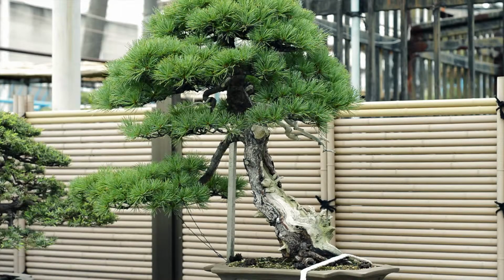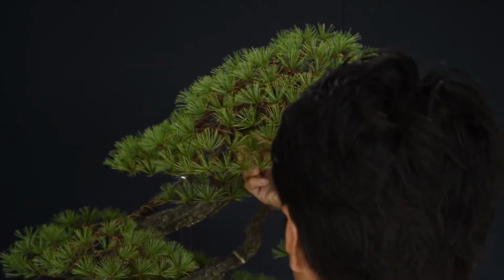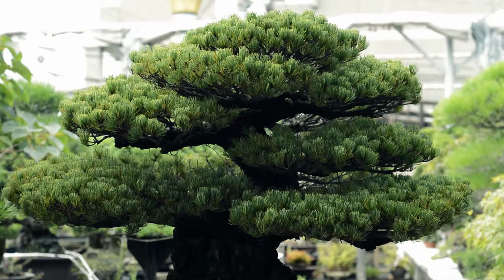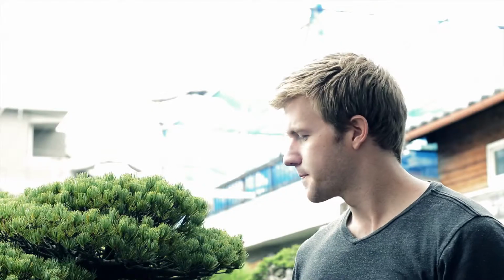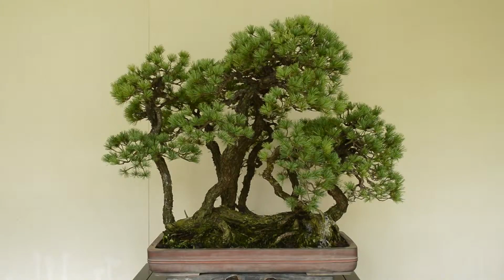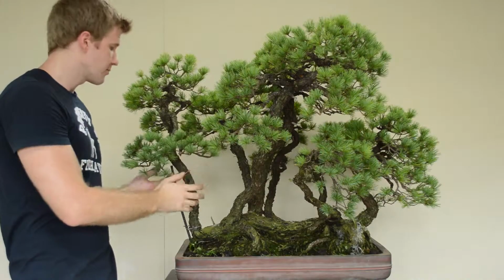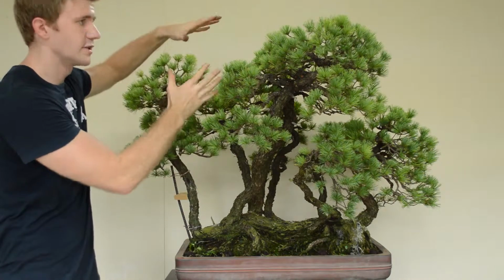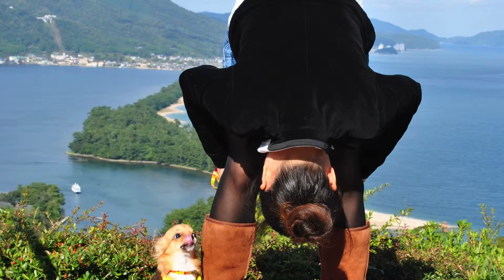Cây Cảnh - Cây Kiểng - Bonsai - 29